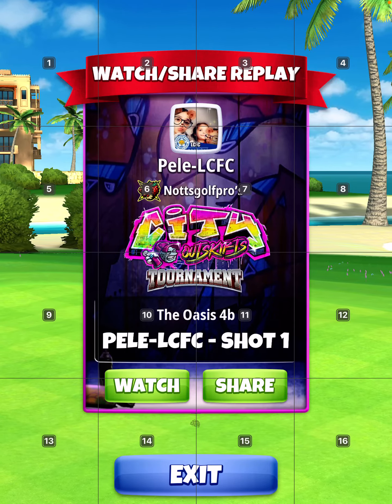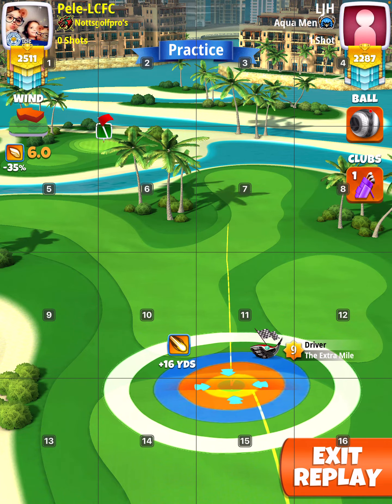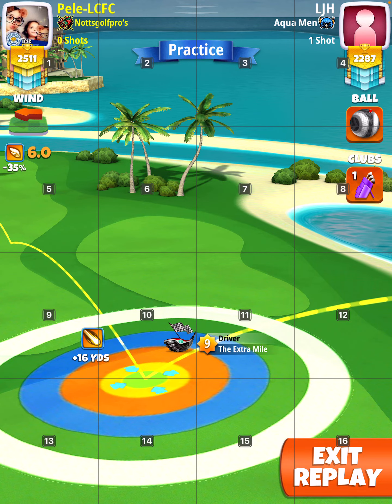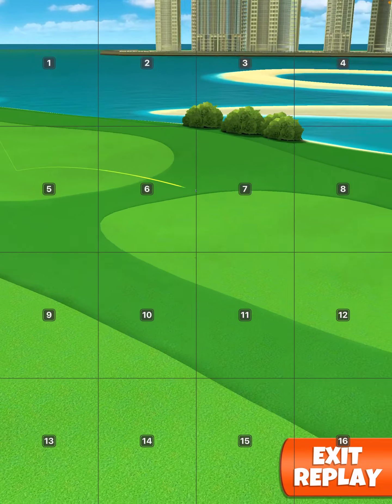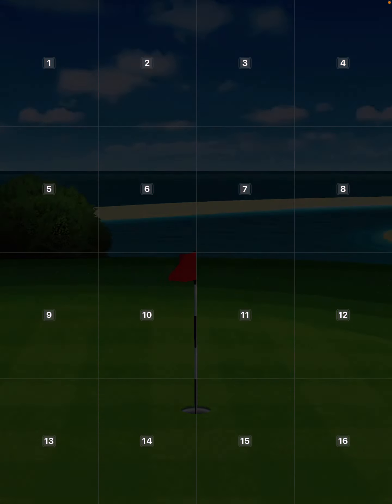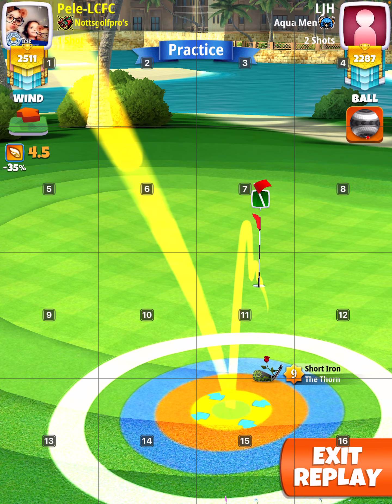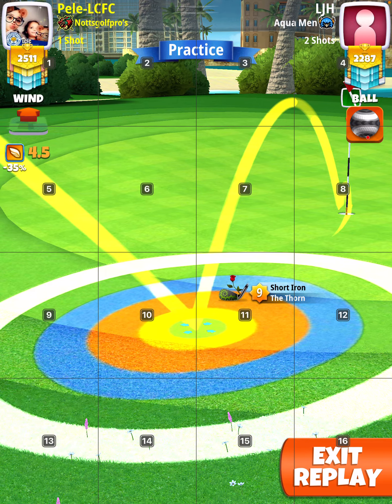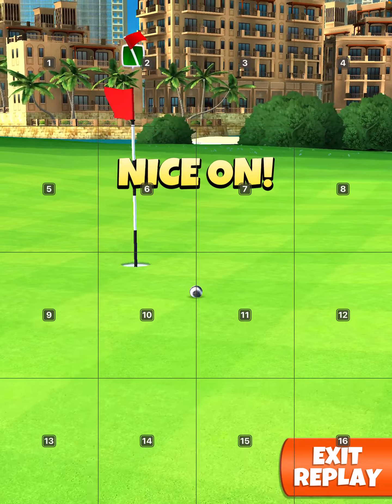OR Hole 2, Golf Clash City Outskirts Pro